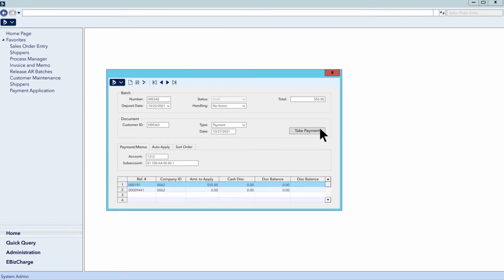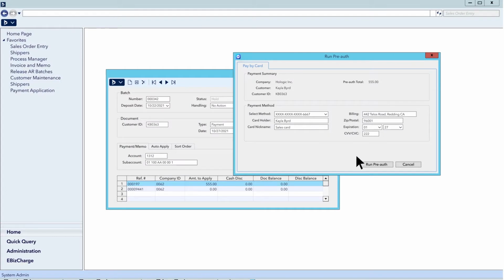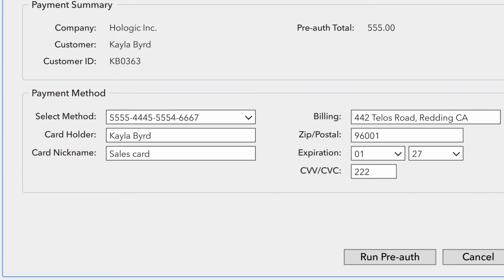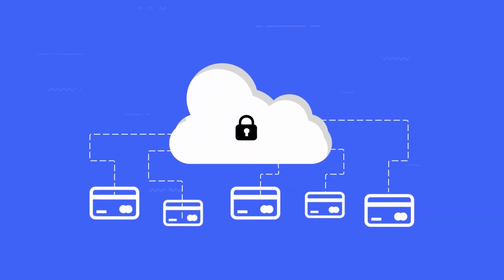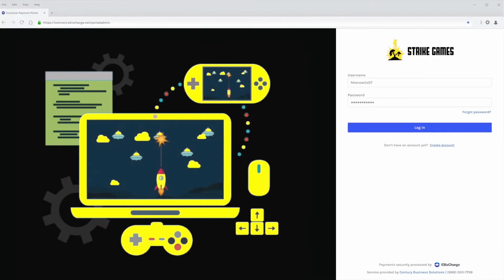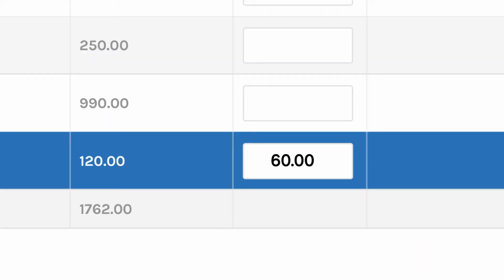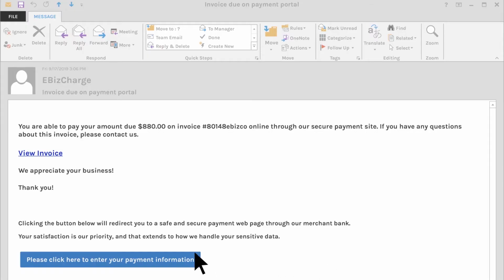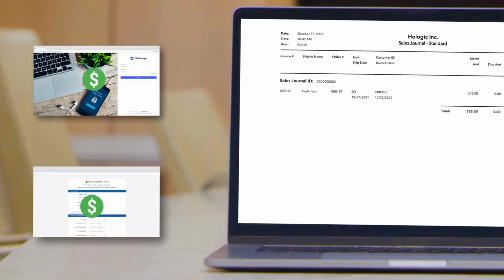Accept Credit Card Payments in Microsoft Dynamics SL | Payment Integration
💳 In the merchant services arena, it's important to have a safe and quick way to accept customer payments. Discover the best way to accept and manage payments in Microsoft Dynamics SL with the EBizCharge payment integration.

✅ Run transactions, send email payment reminders to customers, automate payment collections, and more – right within your Microsoft Dynamics SL accounting software. Easy installation and no development needed!

• Accept credit, debit, and ACH payments in your Microsoft Dynamics SL ERP
• Save time managing your payments in one place
• Offer your customers easy payment options
• Built to reduce your processing costs
• Protect your customers’ data with PCI-compliant security
• Gain insight with advanced reporting tools
• Worry-free support at any time